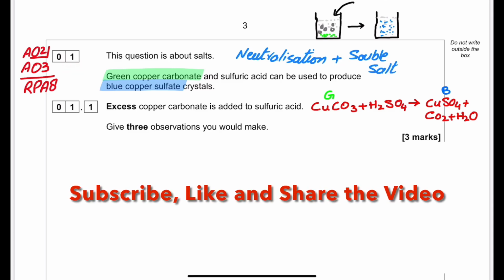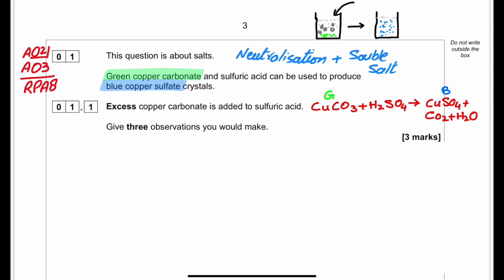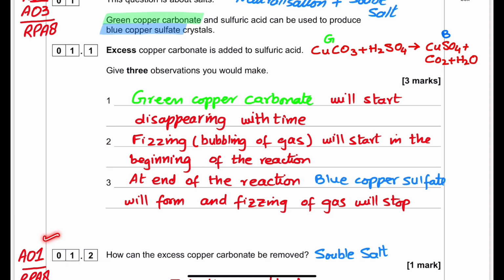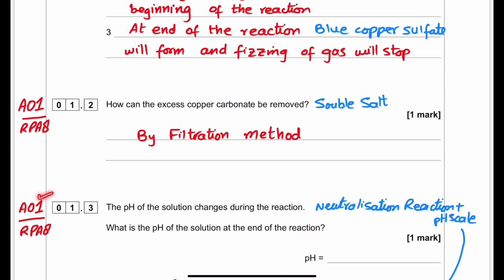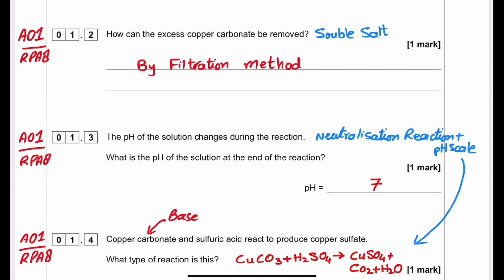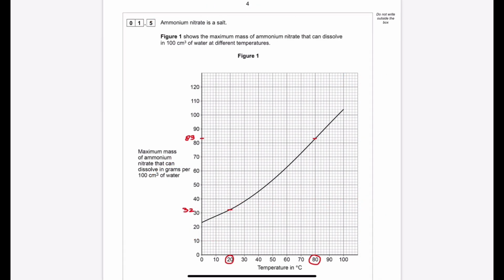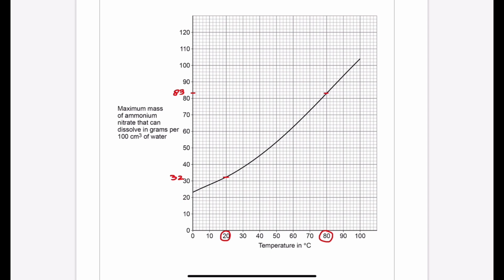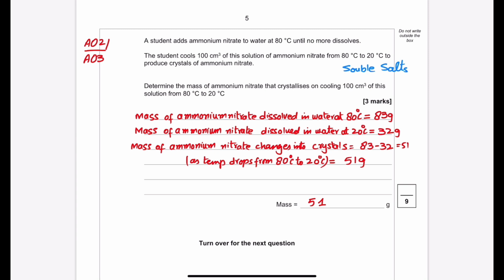AQA GCSE Combined Science Higher Chemistry Paper 1H June 2022 Part 1 Q1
This video covers the topics of Neutralisation Reaction, Soluble Salts, pH Scale, Crystallisation.